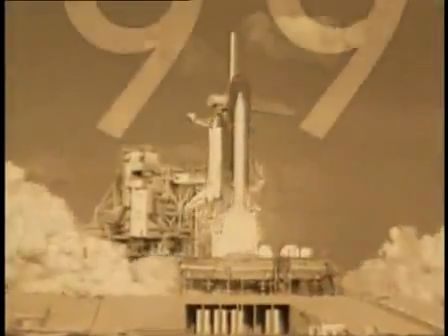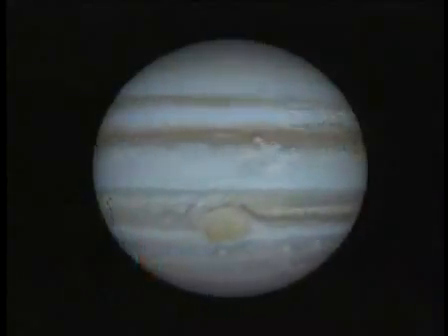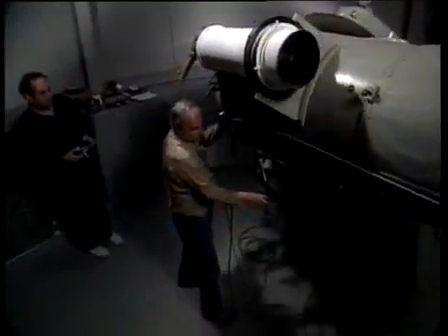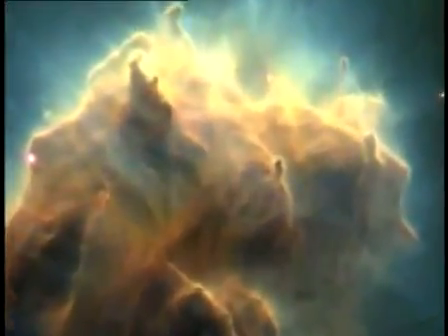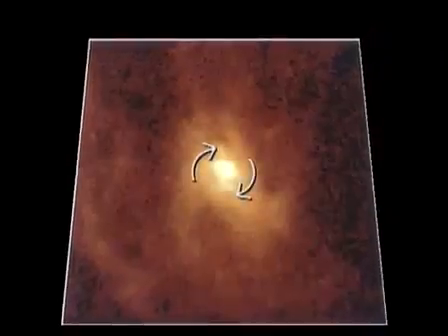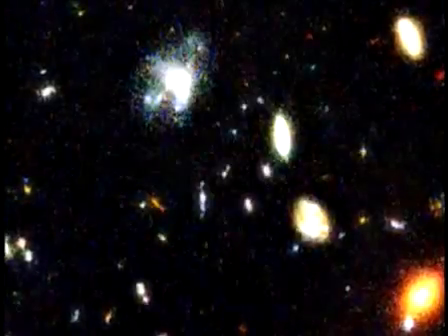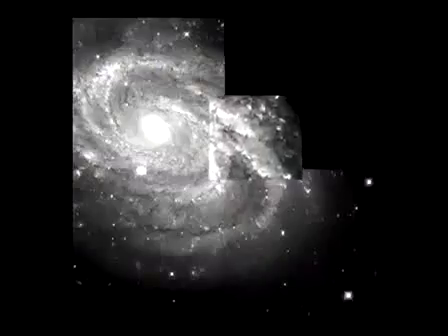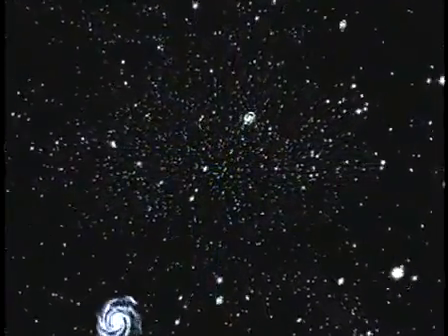Hubble The First Decade